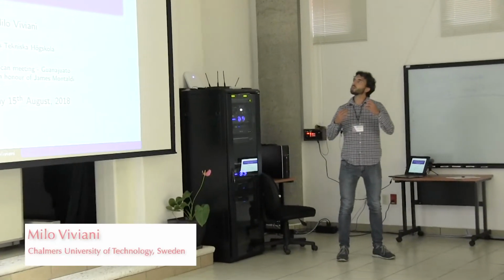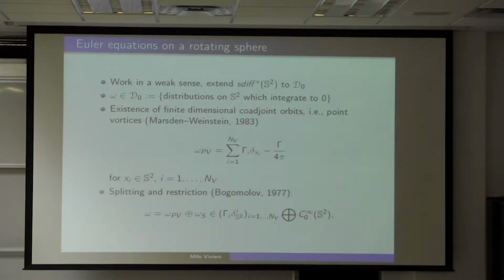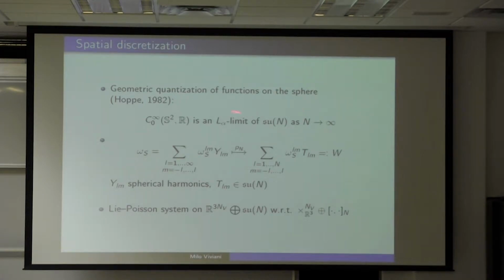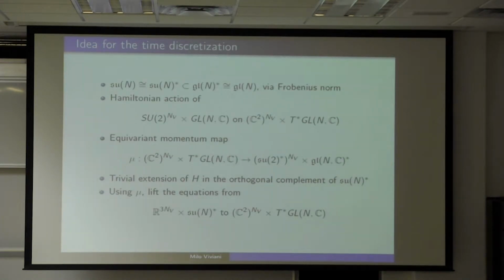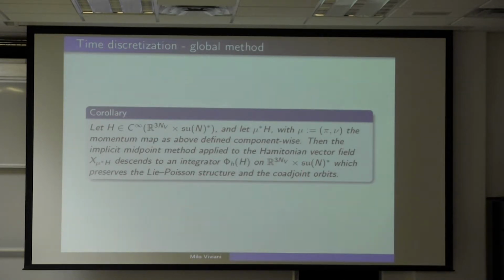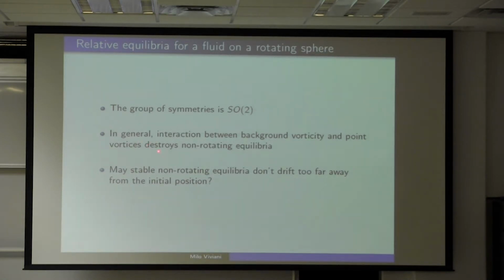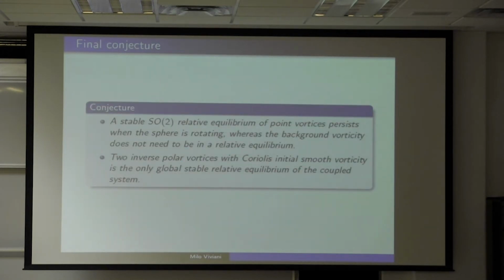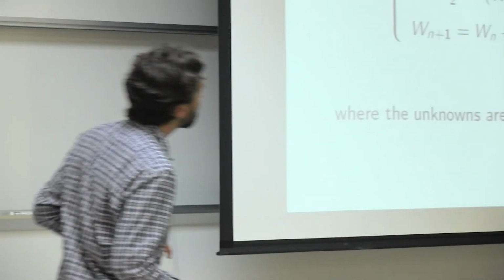2 Milo Viviani, Chalmers University of Technology, Sweden (Día 2)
The Iberoamerican Meeting on Geometry, Mechanics and Control is a biannual international conference whose mission is to bring together top researchers working in these topics.

The 6th edition of the conference ocurred in the city of Guanajuato, Mexico, in August 2018 and will be an homage to the scientific career of James Montaldi.